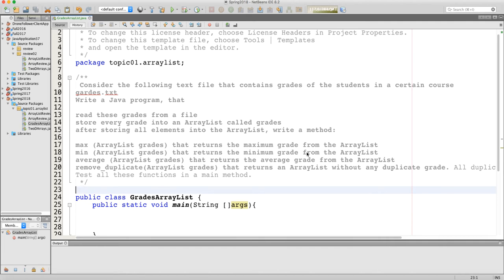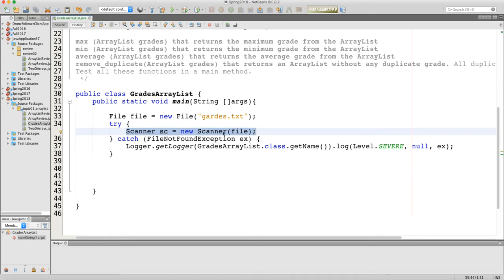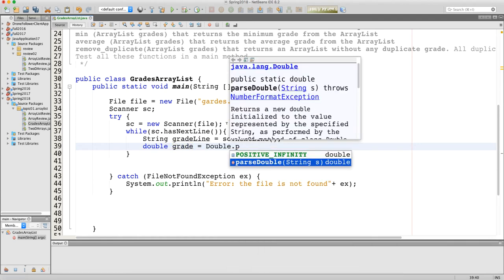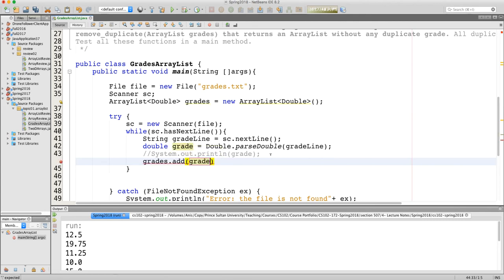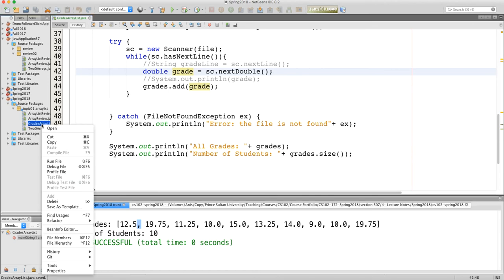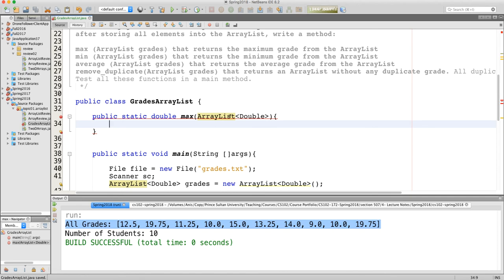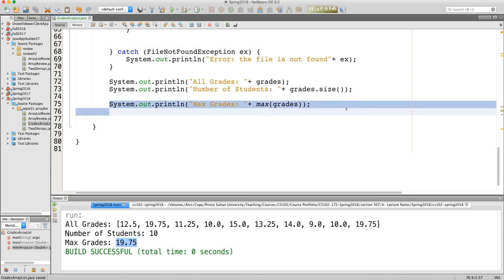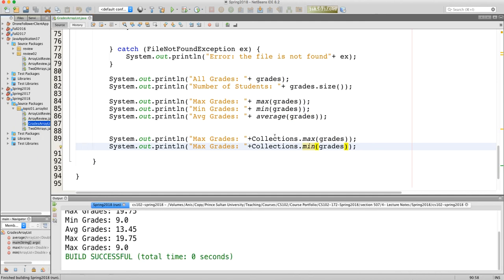[CS102] Solution of ArrayList Exercise